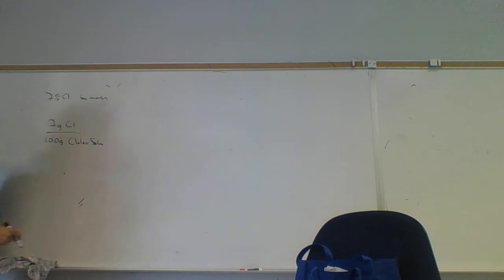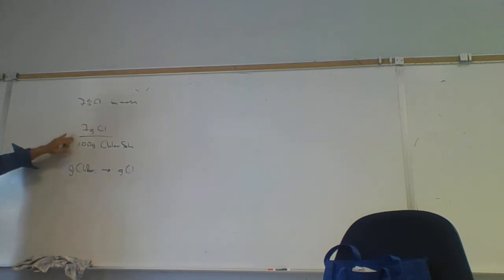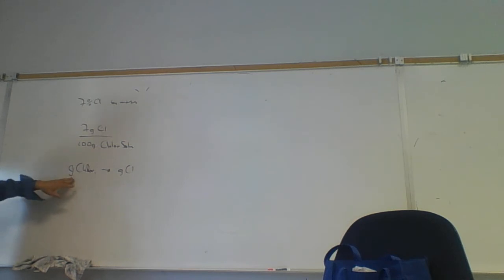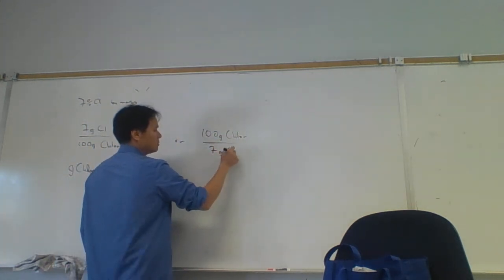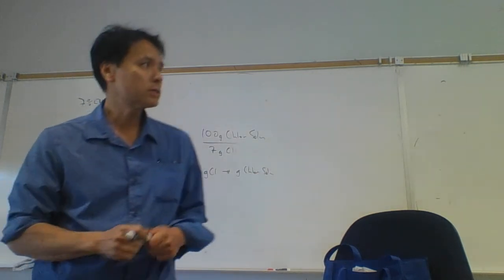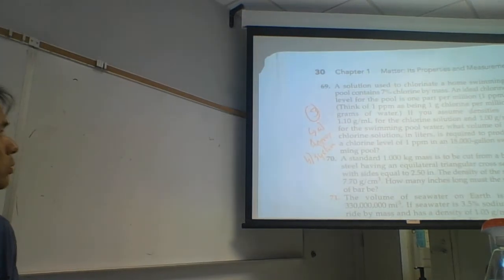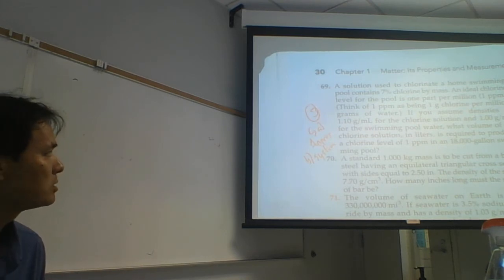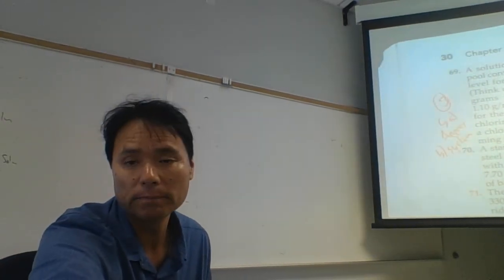Chem 4 1176 091018 A